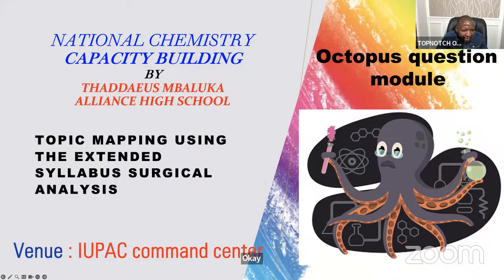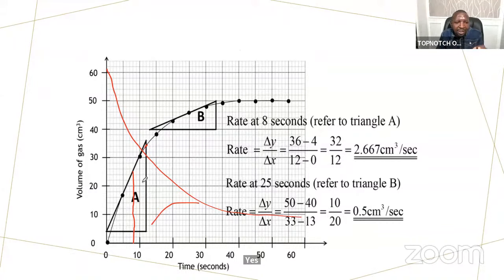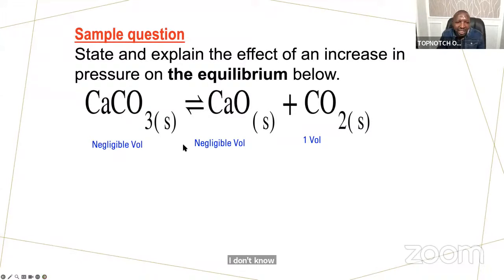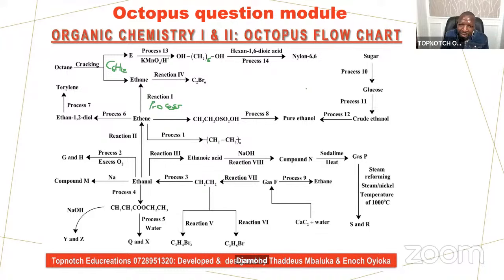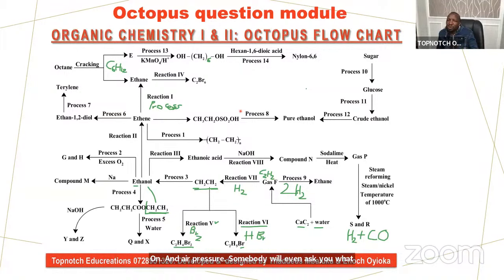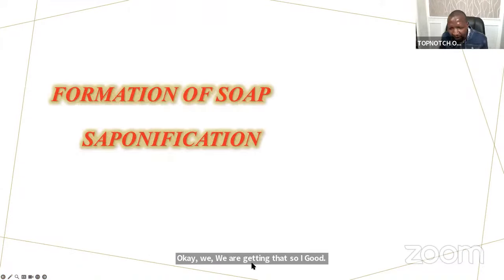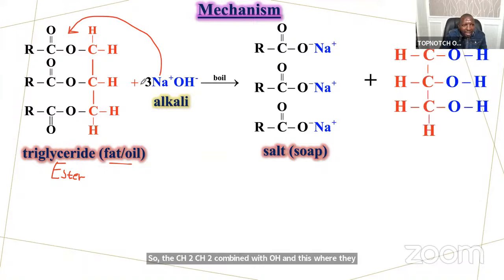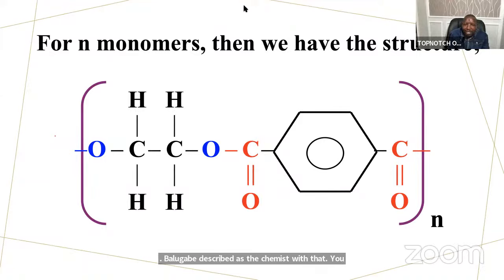Topic Mapping using the extended syllabus surgical analysis